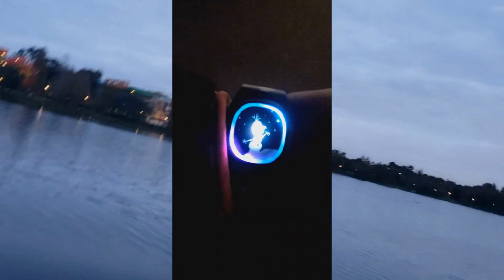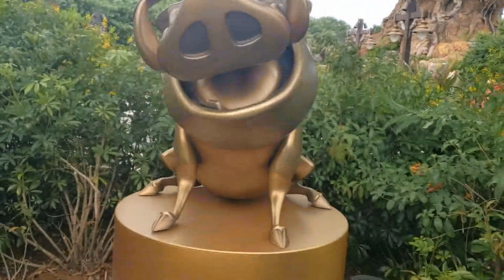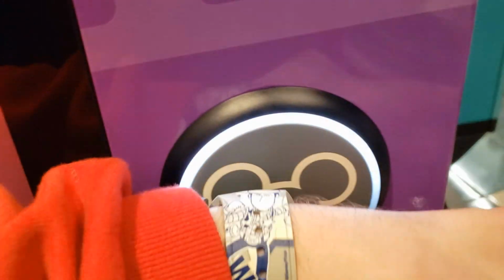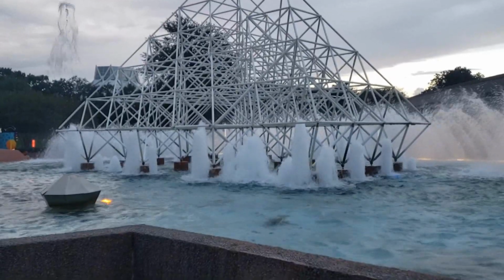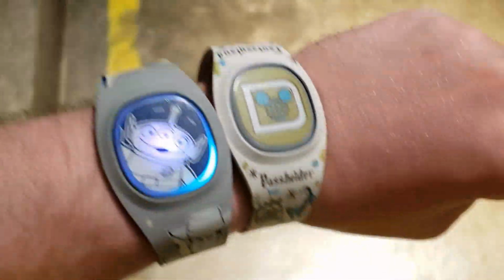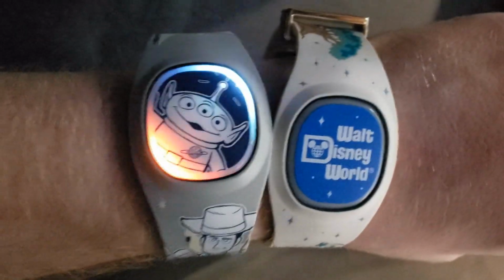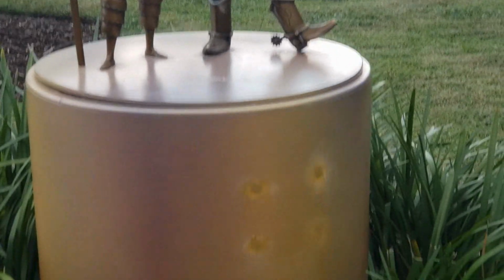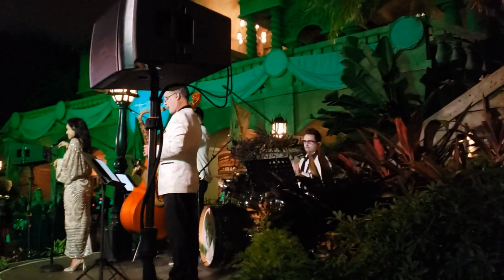EVERYTHING We Know You Can Do With The MagicBand+ At Walt Disney World In 2024 | MagicBand+ Showcase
EVERYTHING We Know You Can Do With The MagicBand+ At Walt Disney World In 2024 | MagicBand+ Showcase | Stormwind Adventures

It should be noted that this is only as of the end of December 2023, and ONLY for Walt Disney World.

Intro - 0:00
Disney Springs and Other New MagicBand+ Functionality - 0:25
A Brief History and General Functionality of The MagicBand+ - 4:24
MagicBand+ Secrets and Themes - 6:45
EPCOT - 8:00
Disney's Animal Kingdom - 12:11
Disney's Magic Kingdom - 13:29
Disney's Hollywood Studios - 18:56
Final Thoughts - 22:02

Fantasmic! With MagicBand+
Harmonious With MagicBand+
Epcot Forever With MagicBand+
Happily Ever After With MagicBand+
Every Walt Disney World Ride with MagicBand+
What Can I do with the MagicBand+ At Walt Disney World